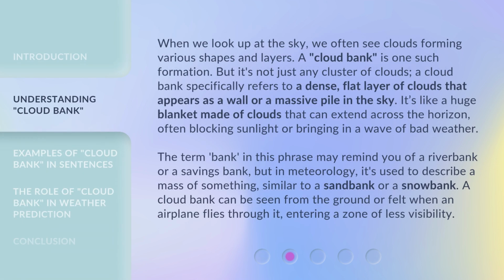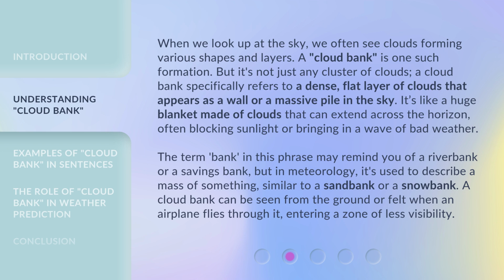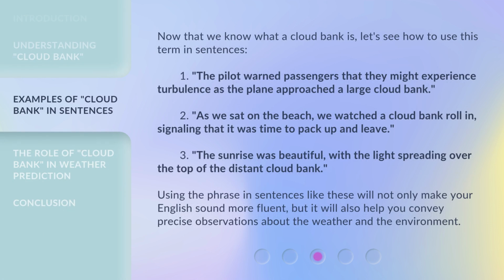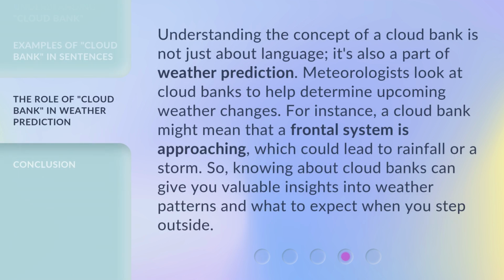Unveiling the Sky: The Meaning of "Cloud Bank"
Unveiling the Sky: The Meaning of 'Cloud Bank' • Discover the true meaning of 'cloud bank' in this captivating English language learning video. Learn how to use this phrase in sentences and understand its significance in meteorology.

00:00 • Introduction - Unveiling the Sky: The Meaning of "Cloud Bank"
00:47 • Understanding "Cloud Bank"
01:39 • Examples of "Cloud Bank" in Sentences
02:21 • The Role of "Cloud Bank" in Weather Prediction